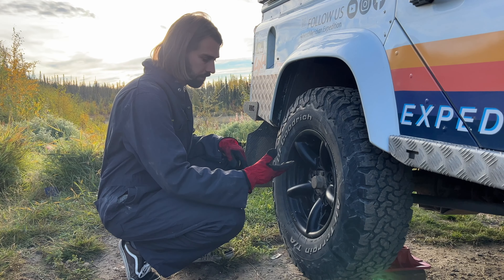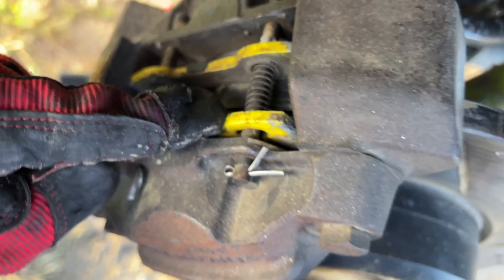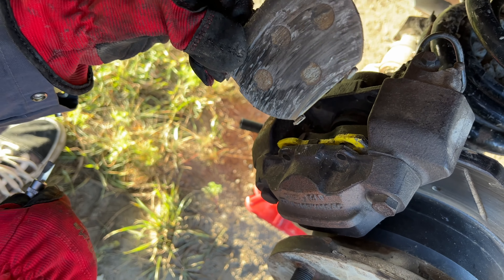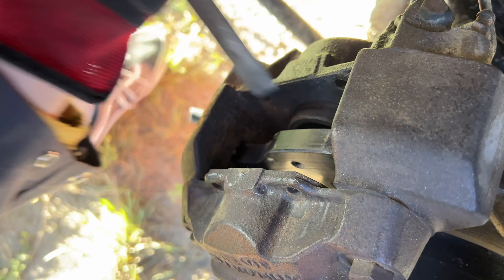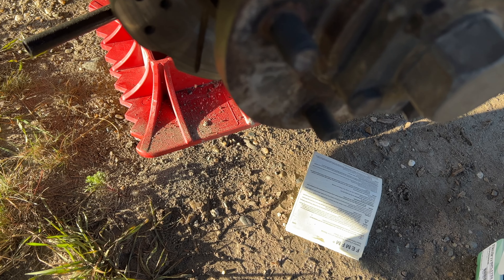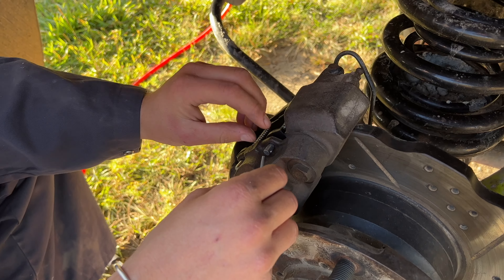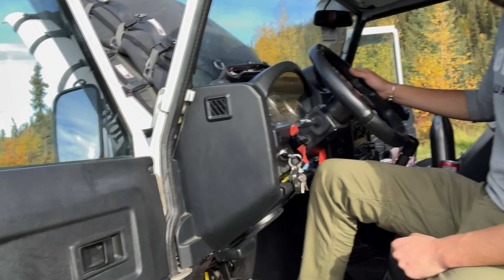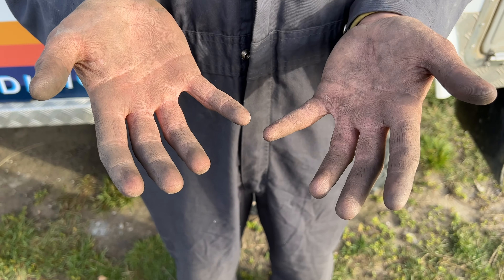How to change brake pads on a Land Rover Defender - step by step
Video showing step by step how to change brake pads on a Land Rover Defender.

This is the first time we change brake pads on our Defender, and the day prior to doing the job we were told by friend what the step-by-step process looked liked. It's super easy and takes about 20 minutes per tire. Surely this is also true for any vehicle, and not just the Defenders. All you need in a new set of brake pads.

Join us as we travel the world on an expedition throughout the 7 continents, meeting new people, exploring cultures, traditions and making friends along the way.
We are traveling in our Land Rover Defender 110 which is our full time home for the next 3 years as we explore this beautiful planet.
Going from one meridian to another. 🔄